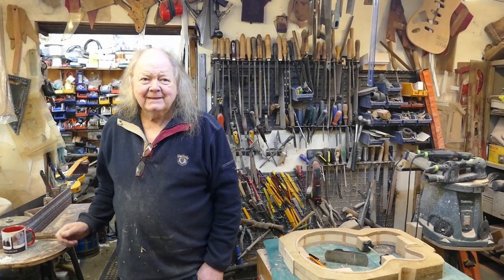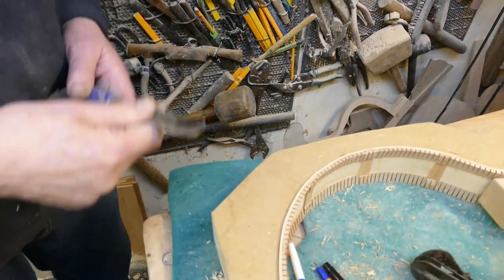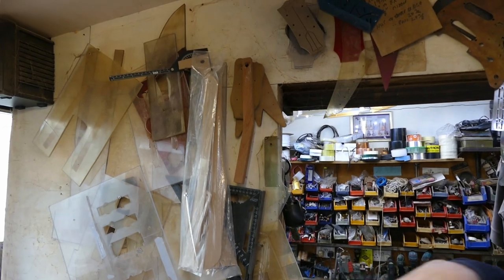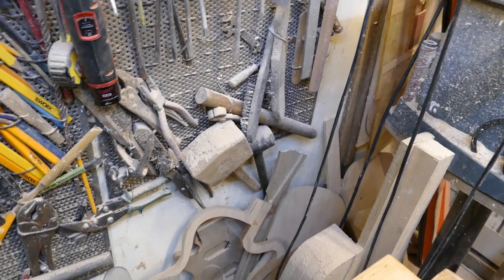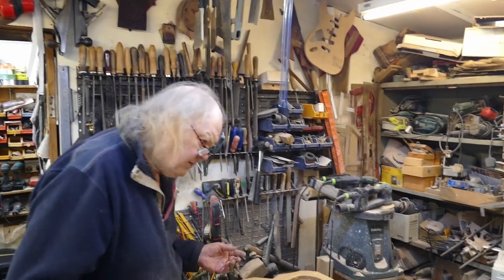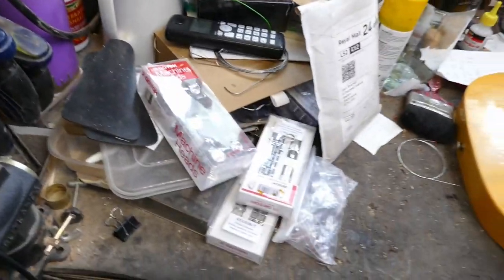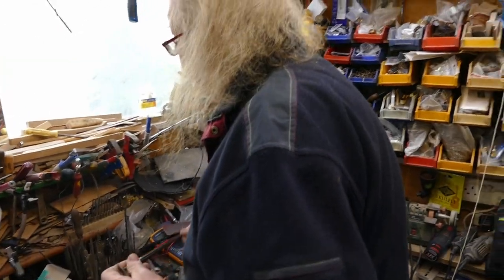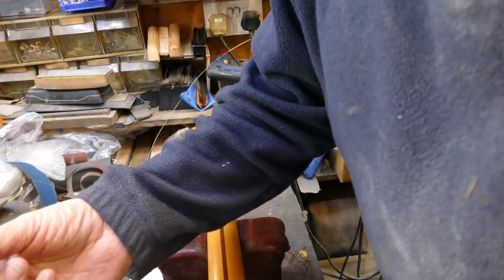Want to see a Luthier's Deluxe Wall of Tools in his Workshop - Doug Wilkes Workshop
We are treated here to a tour of Doug's WALL OF TOOLS that many have seen on our videos.  A viewer actually requested we did this video, so here it is.

Hard to believe, but Doug does actually know where everything is.  There are many really old and wonderful tools in Doug's workshop which many a luthier would cherish if given to them.

Another plus is that the WALL OF TOOLS makes a great background when filming videos..  LOL